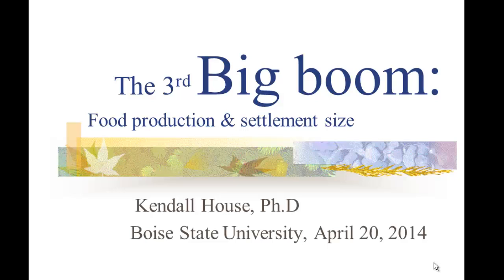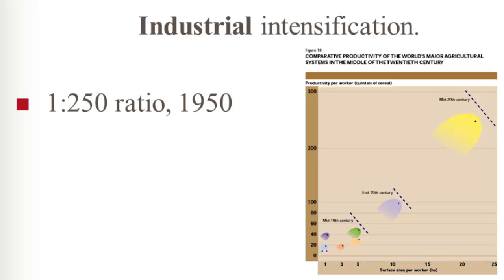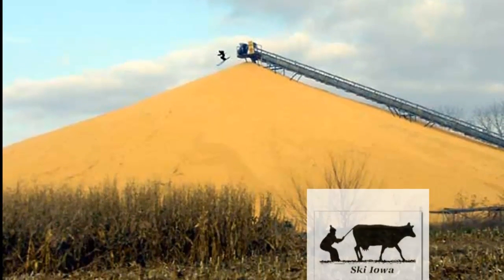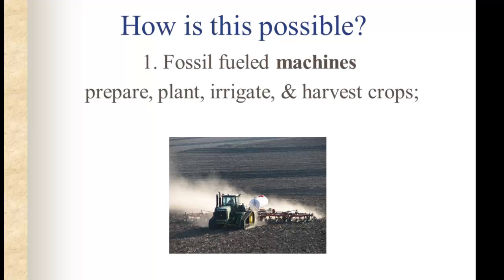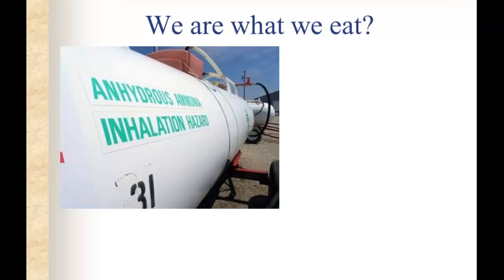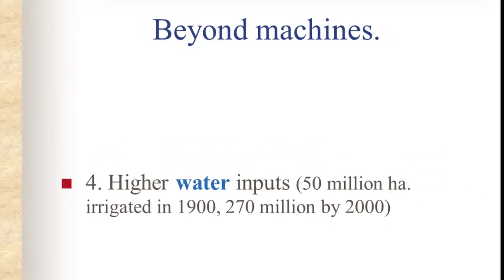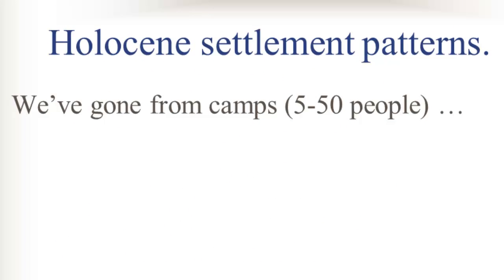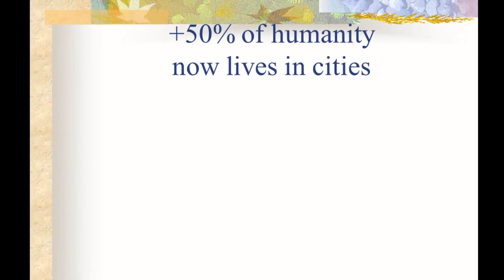The 3rd Big Boom: the surge in food production